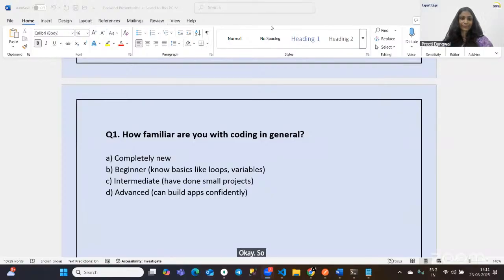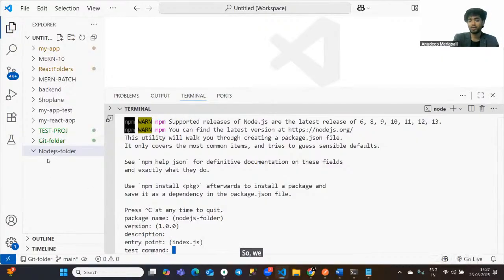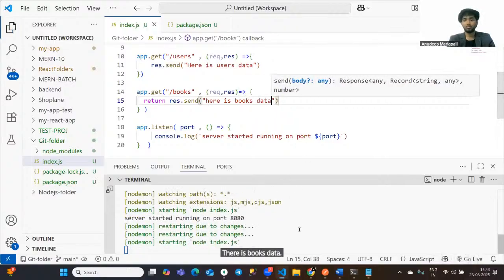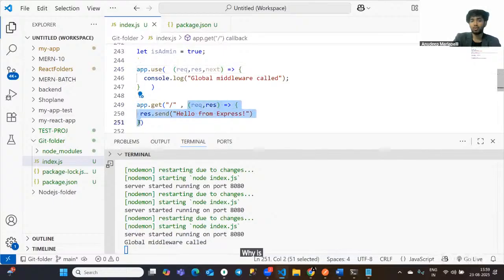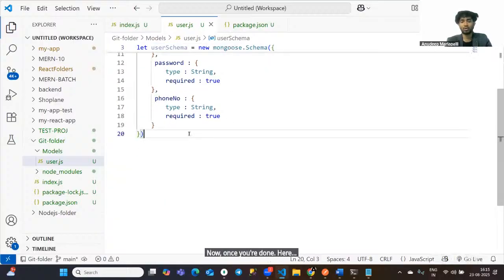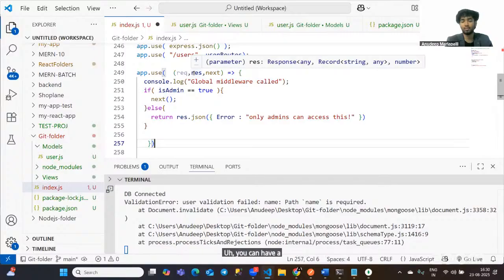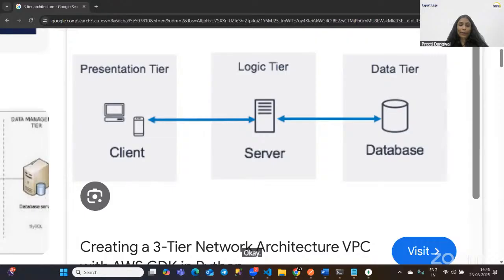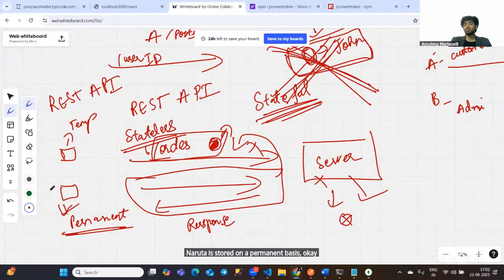REST APIs with Node.js or Flask.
Build & Deploy REST APIs with Node.js or Flask

APIs are everywhere today- they connect apps, power websites, and make software talk to each other. If you want to become a strong backend or full stack developer, learning REST APIs is a must-have skill. 🚀

In this workshop, you’ll get hands-on experience to:
 ✅ Understand the basics of REST APIs and how they work
 ✅ Develop a CRUD (Create, Read, Update, Delete) API using Node.js or Flask
 ✅ Test your APIs step by step with Postman
 ✅ Deploy your project and see how APIs go live in the real world

👨‍💻 Trainer: Anudeep Marlapalli Full Stack and Data Science Trainer with years of experience teaching and mentoring students in software development. He has helped many learners master technologies like Python, Node.js, Flask, Django, and Machine Learning, making complex concepts simple and practical.

📅 Date & Time: 23rd August | 3:00 PM – 5:00 PM
📍 Mode: Online (Zoom)

👉 Whether you are a student, fresher, or working professional—this session will give you the clarity and confidence to build and deploy APIs on your own. Don’t miss this chance to upgrade your skills!